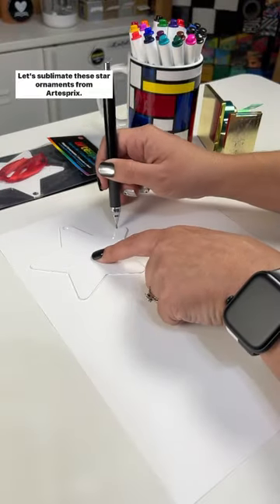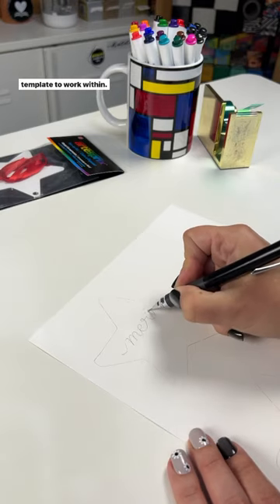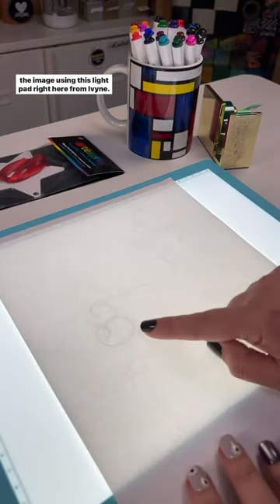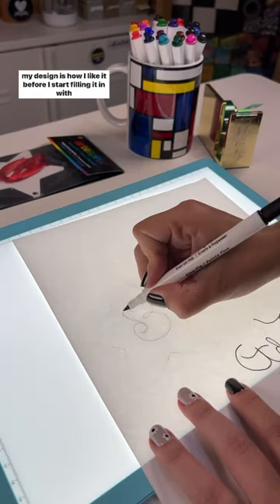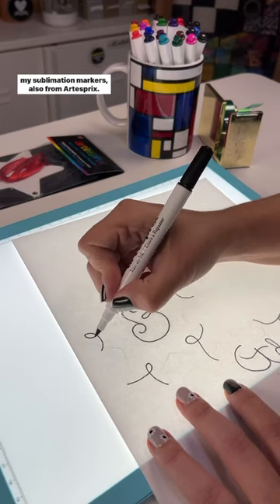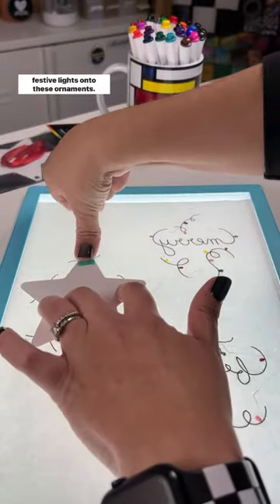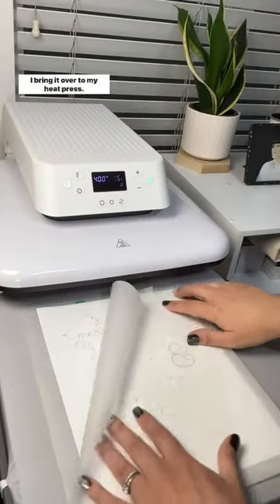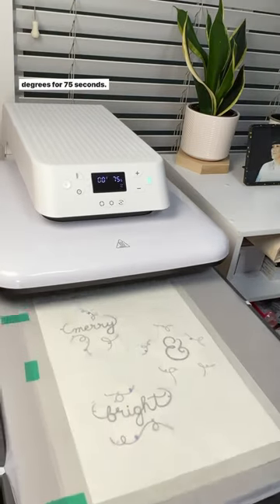🎄 Sublimation Christmas Ornaments ⭐️ No Printer Needed 🎄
🚫📠 Did you know you don’t NEED a printer for sublimation crafting? These sublimation markers are so fun and they’re perfect for creating handmade Christmas ornaments!! These star ornaments are available from Artesprix throughout the month of November, so make sure to grab them while you can!

These sublimation ornaments and markers are great for kids crafts too!! Just make sure that if you use text in your design you’ll need to reverse it like I did here with this Ivyne light pad. 💡

👵🏼 Want links for anything? Let me know. Have questions about the process?? I’m here to help!! ✨